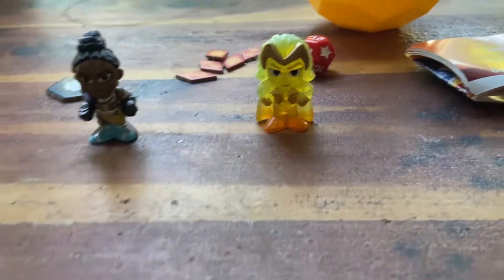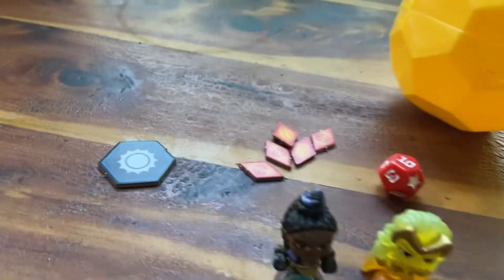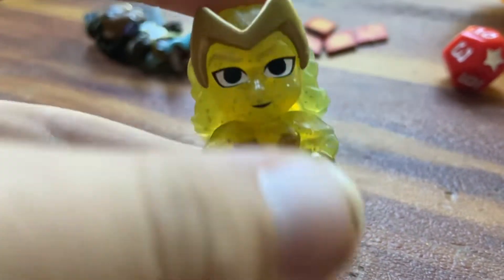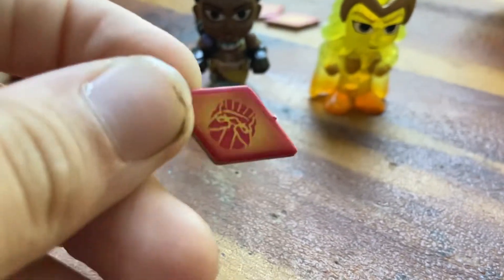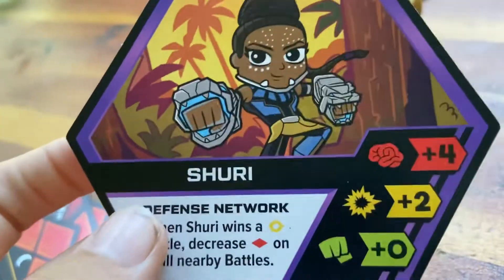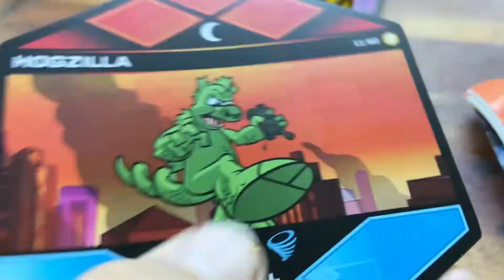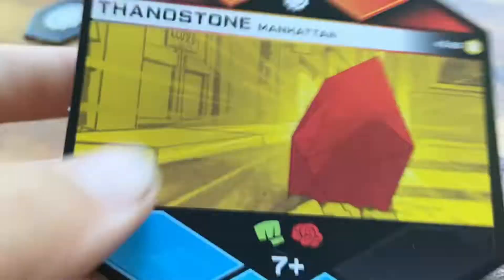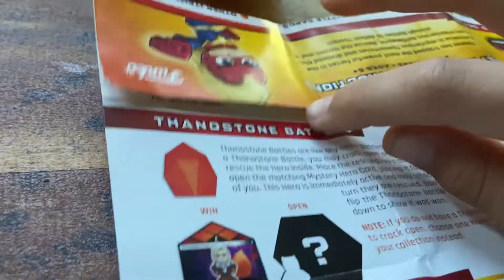Reviewing marvle baddle world